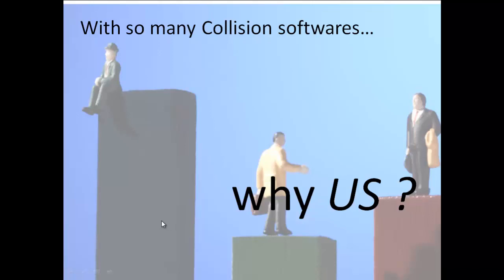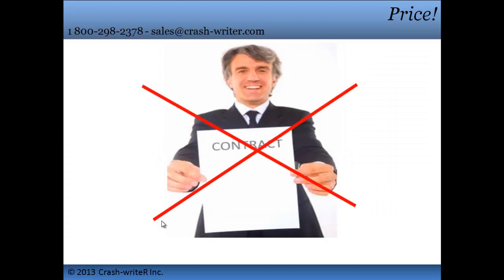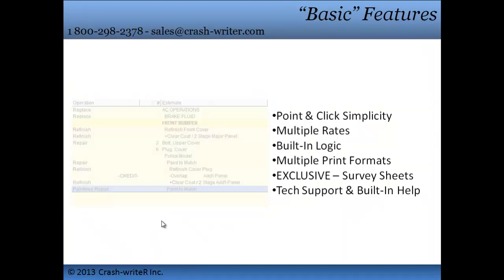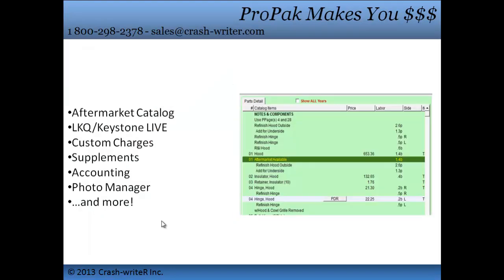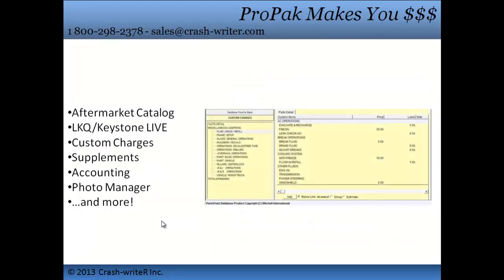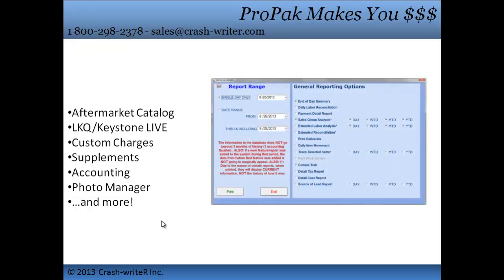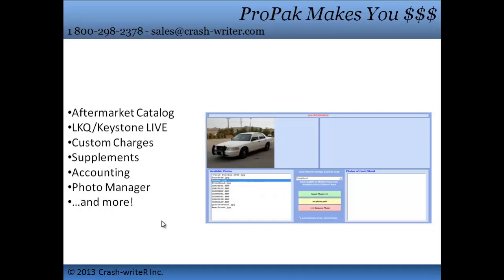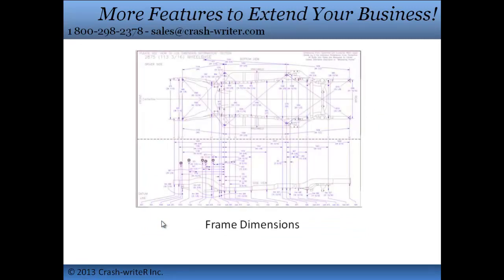Introduction for Crash-writeR Advanced Users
We have composed a video for you to see how our program can not only make you money, but "pay for itself" with special features like auto detail and LKW/Keystone.